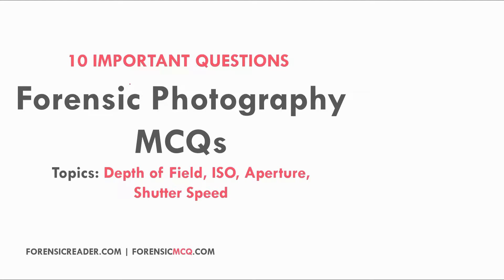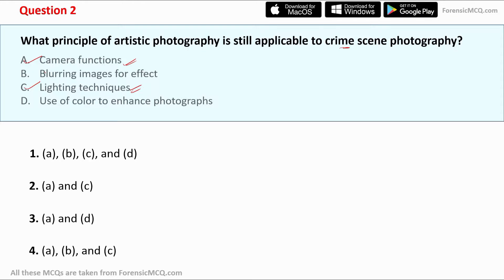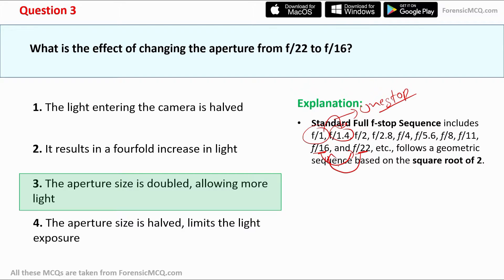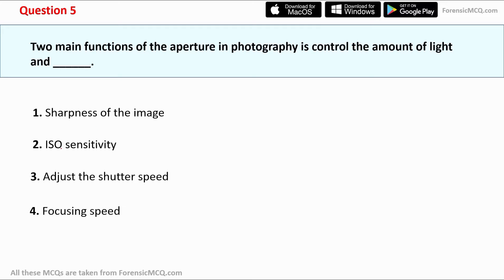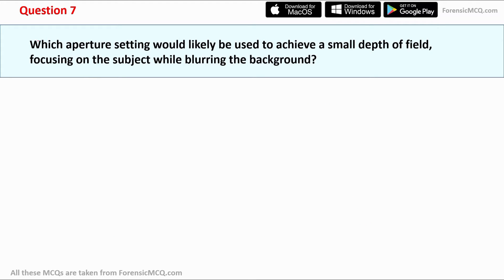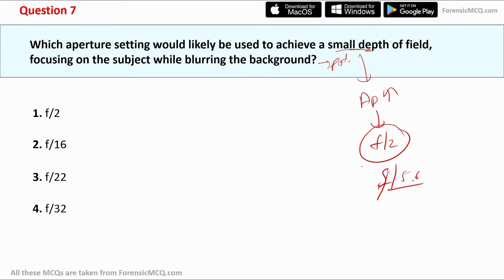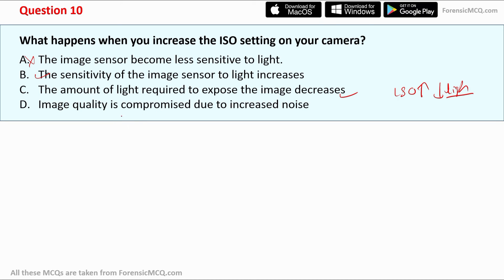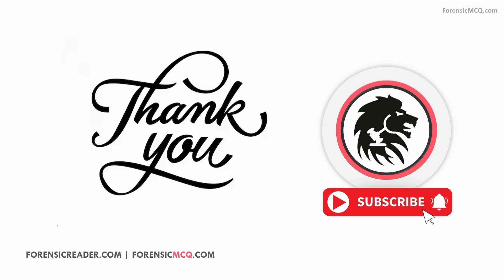Important Questions on Forensic Photography With Answers | General Forensics | Unit-I Part 4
This video is part 4 of the General Forensics MCQs and covers the topics on Photography, and you can watch the other two parts here:

Questions included in the question:
00:20 Q1: The fundamental difference between police photography and artistic photography?
01:29 Q2: What principle of artistic photography is still applicable to crime scene photography?
02:23 Q3: What is the effect of changing the aperture from f/22 to f/16?
04:36 Q4: The aperture in a camera functions similarly to in the human body:
05:36 Q5: Two main functions of the aperture in photography is control the amount of light and ______.
06:28 Q6: What does depth of field refer to in photography?
08:19 Q7: Which aperture setting would likely be used to achieve a small depth of field, focusing on the subject while blurring the background?
09:04 Q8: How does a fast shutter speed affect motion in photographs?
10:36 Q9: How does ISO function in both film and digital cameras?
12:06 Q10: What happens when you increase the ISO setting on your camera?

This video is helpful for anyone preparing for the NTA UGC NET JRFexam in Forensic Science, or any PG entrance exams, or even the PSC govt exams of scientific officers. We try our best to provide you a clear and detailed explanation.